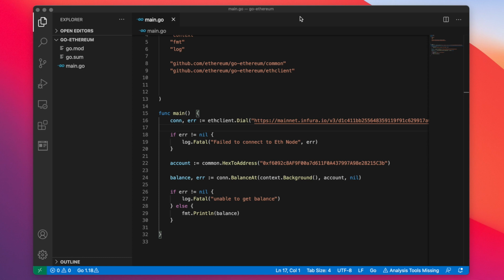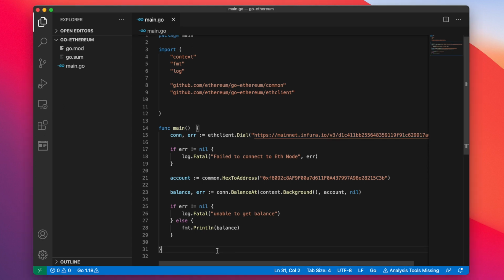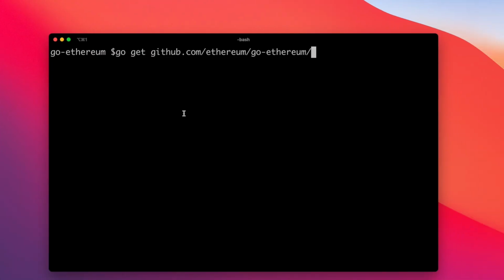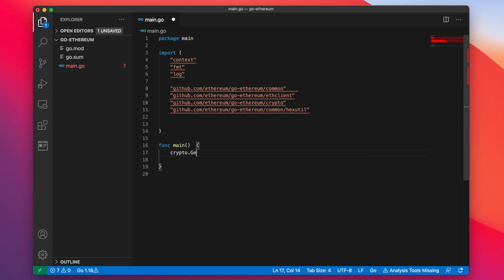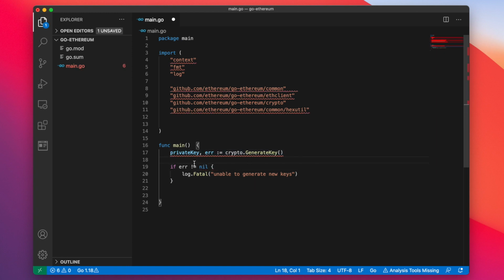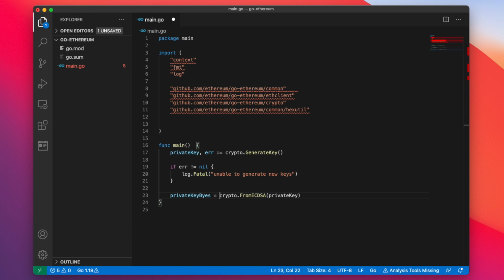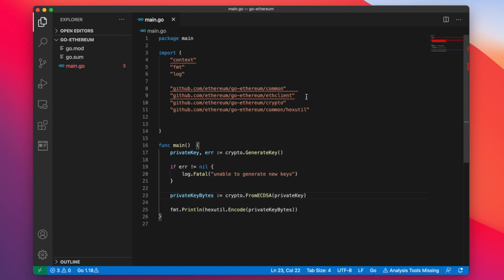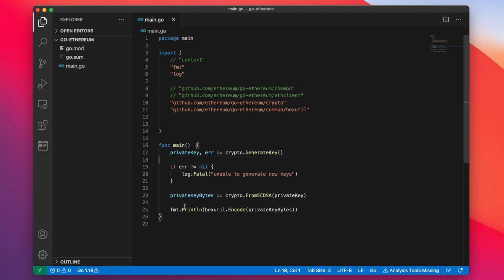Generate Ethereum Wallets Using GoLang - Build a DApp with Go Lang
In this video I explore how to generate new Ethereum wallet addresses using Go Lang.

Go Lang is an open source programming language supported by Google
It is very easy to learn and get started with, it also has built-in concurrency and a growing ecosystem of partners, communities, and tools making it an idea tool to develop scalable decentralized applications on blockchains like Ethereum.